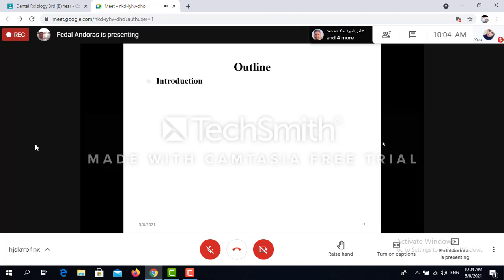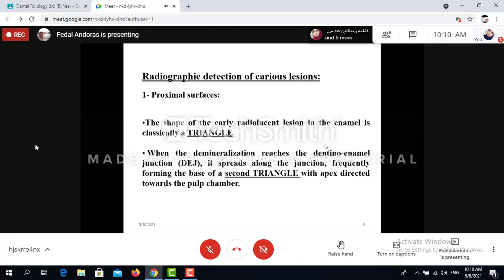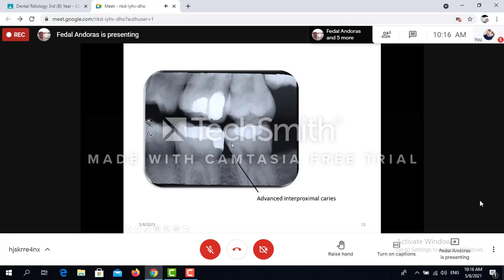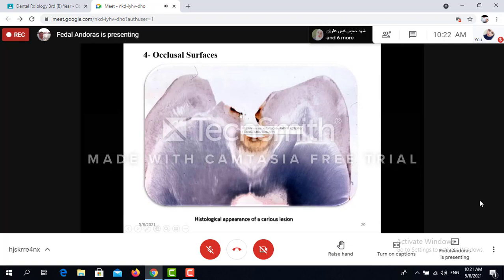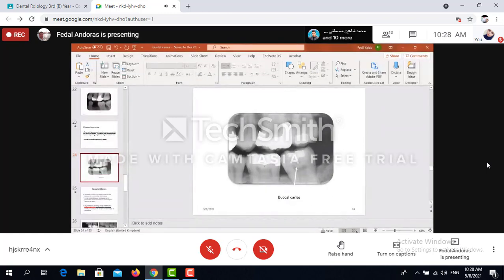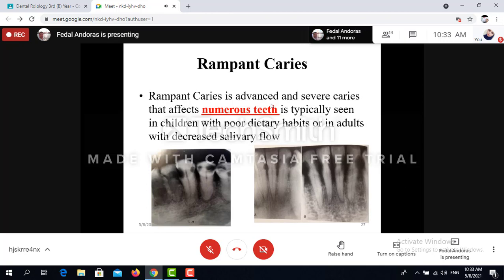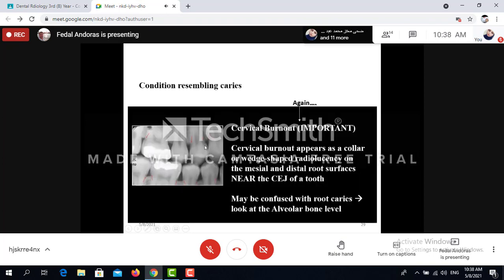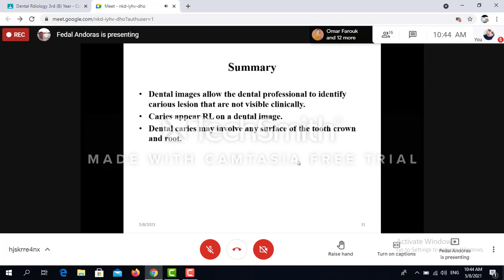Dental Radiolog lecture 10